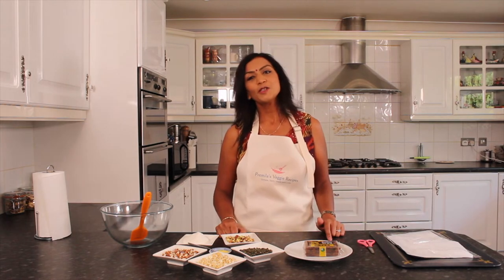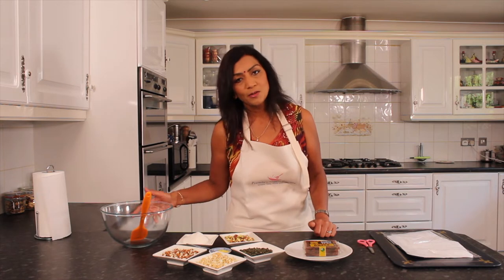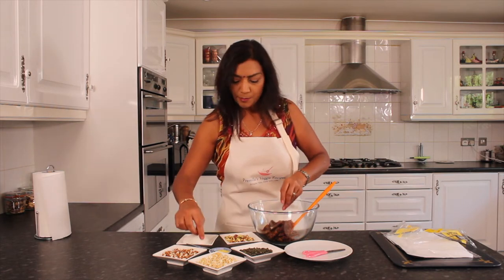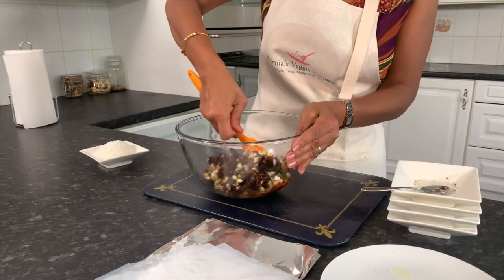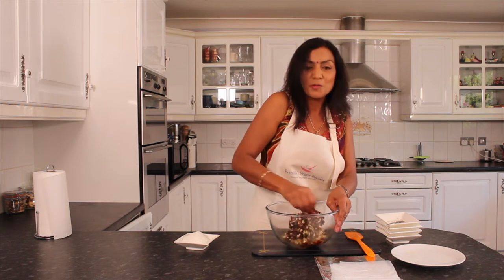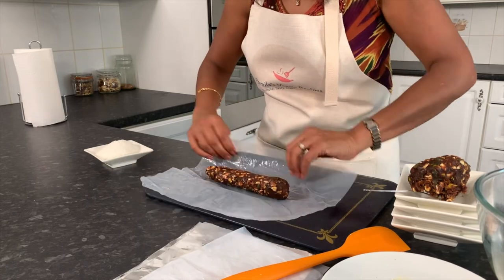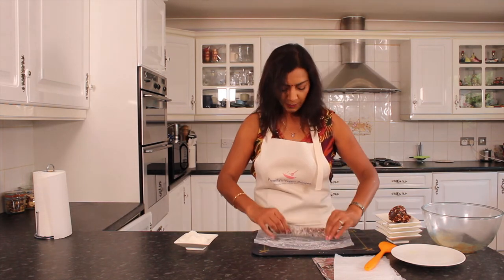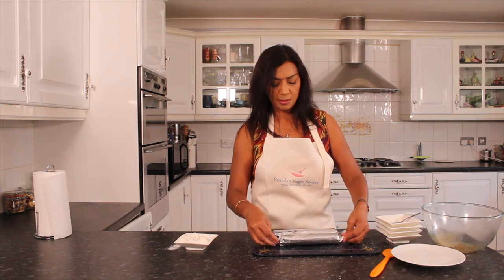How to Make Date and Nut Roll | Dry Fruit Roll | Khajur Burfi | Ep 20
No-Bake Delicious, healthy, soft and chewy date and nut roll which can be made quickly. Snack size treat, ideal before/after  workout or packed lunch loaded with the goodness of nuts and no added sugar.
Can be made into vegan version by substituting ghee/clarified butter with coconut oil.

Ingredients:
250g Pitted dates
50g/ 3 Tablespoons Chopped Pistachios
50g/ 3 Tablespoons Pumpkin Seeds
50g/ 3 Tablespoons Chopped Cashews
50g/ 3 Tablespoons Chopped Almonds
50g 4-5 Tablespoons Desiccated Coconut
One Tablespoon of Ghee/ Clarified Butter